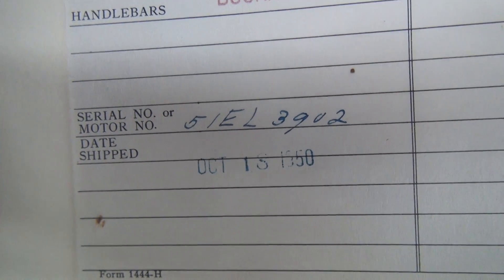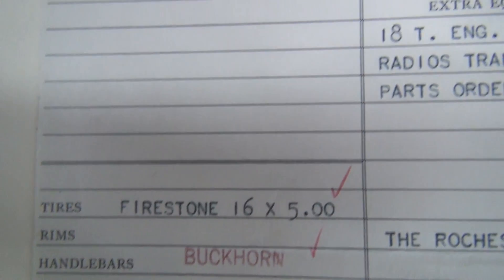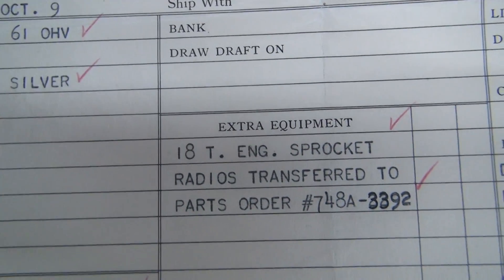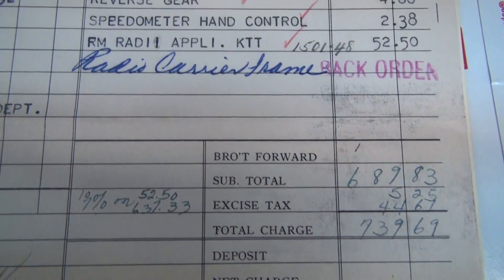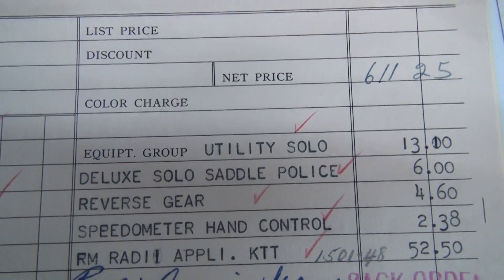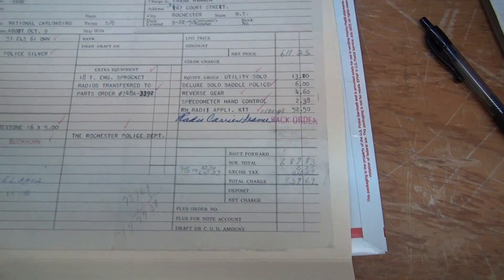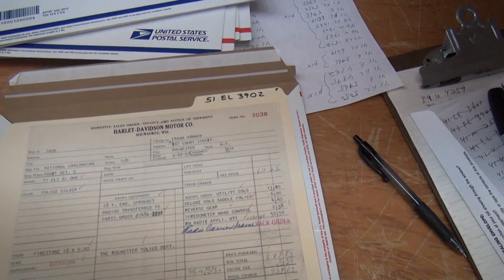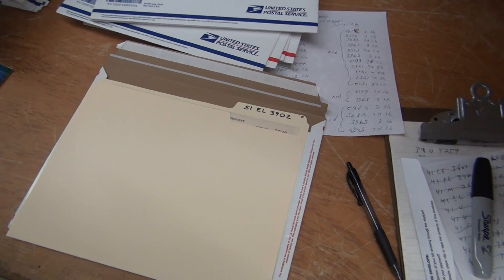Hunting Harley's, 51 EL 3902